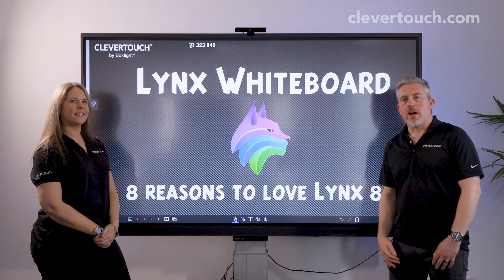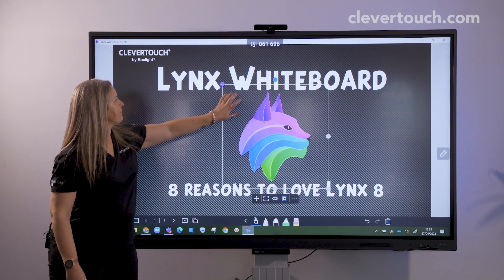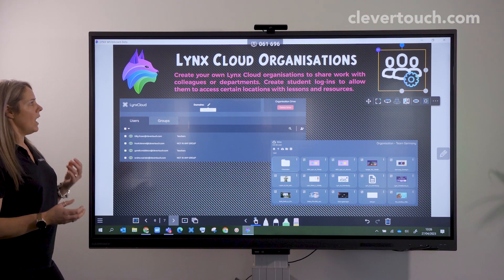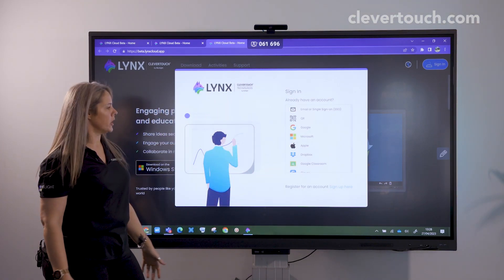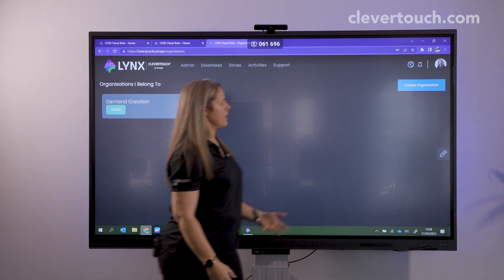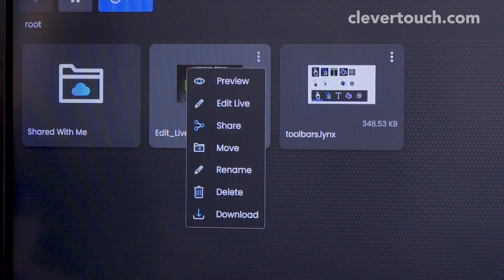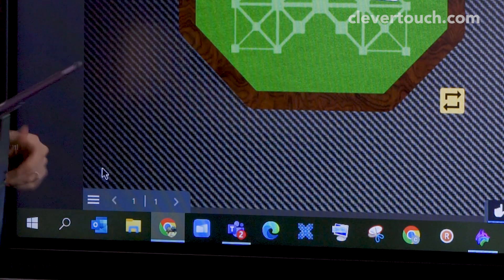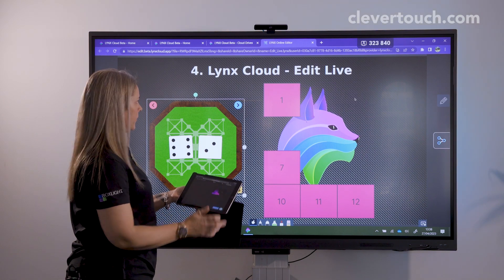Clevertouch | LYNX Whiteboard - 8 reasons to love LYNX #4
Number Four - The LYNX Cloud

Former Primary School Teachers, Gareth and Gilly, show how to save files and share with other teachers.